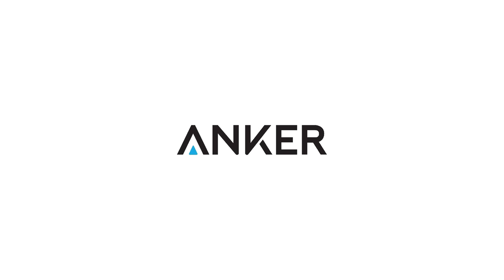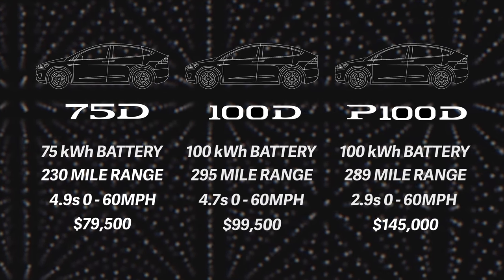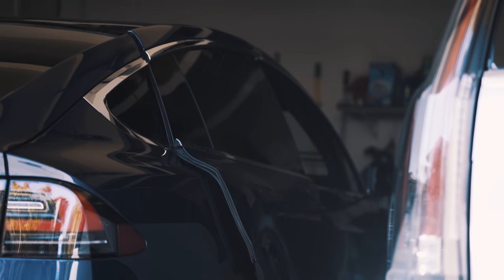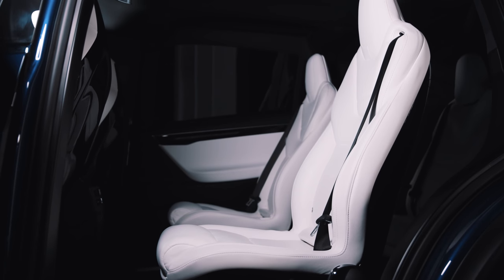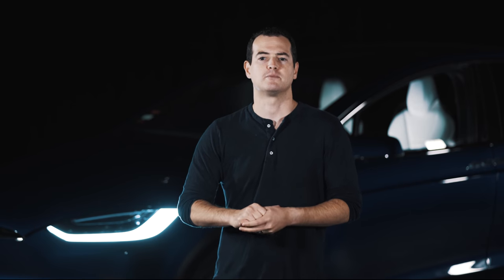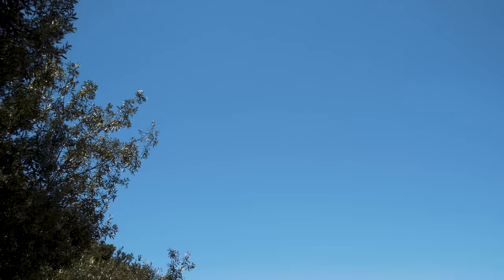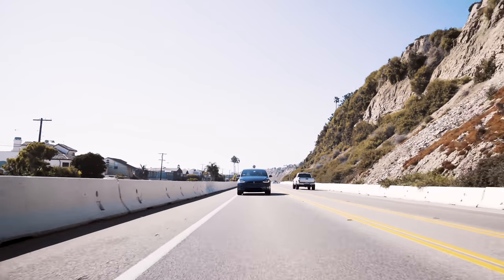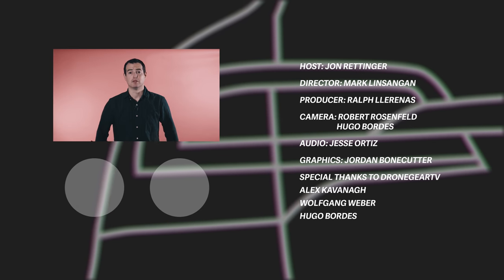Tesla Model X: An Owner's Review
Anker PowerCore II Slim 10000

The Model X is a polarizing car, I get that. Some are in love with the sloped design and futuristic Falcon Wing doors. Others, my wife included, swear it looks like a minivan and have a hard time seeing the utility of doors that open upwards. As the owner of a Model X 75D, I’m somewhere in the middle. Give the video review a watch. I go into way more detail on autopilot, the doors, the seats, the configuration I have, and much more.